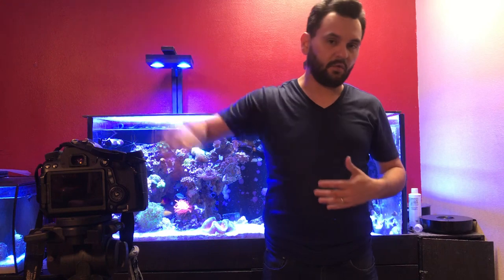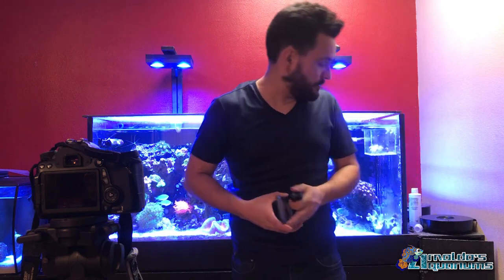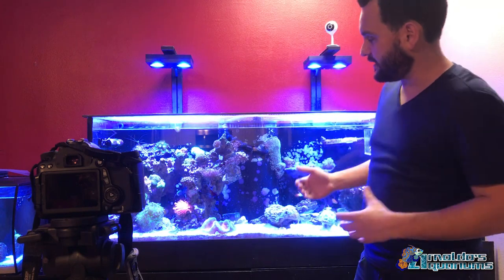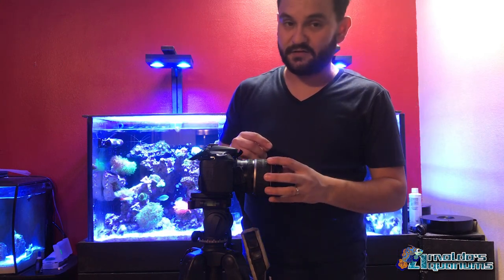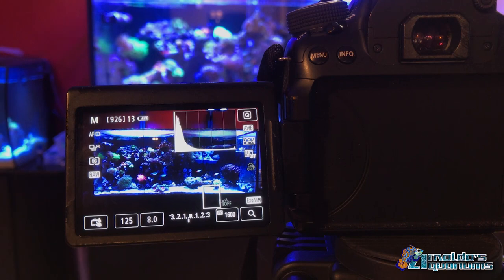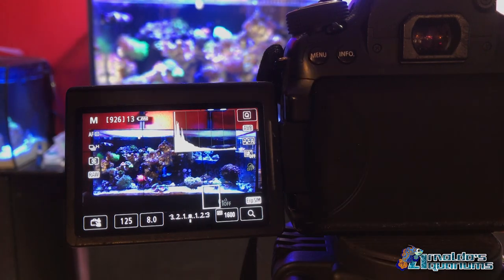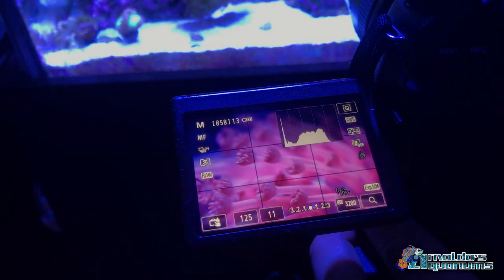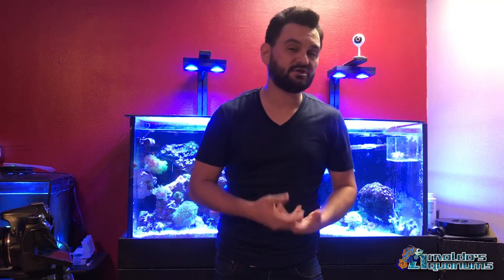How to get amazing photos (and video) of your aquarium! Freshwater, saltwater, reef!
Equipment used:

Canon 70D (discont.. now 80D)
Canon 17-55 ƒ2.8
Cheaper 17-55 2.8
Canon 100mm 2.8 macro
Cheaper 100mm 2.8 macro

Hyper-Tough LED flood

Let's talk about photography for your reef, freshwater, or FOWLR tank!